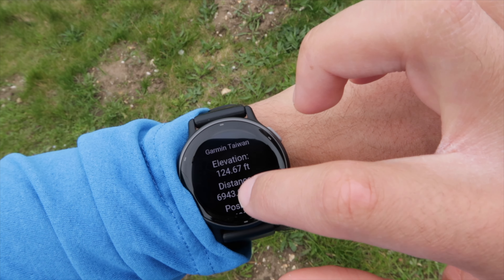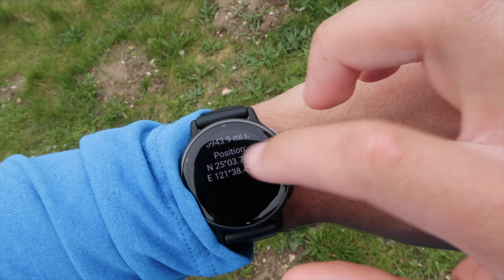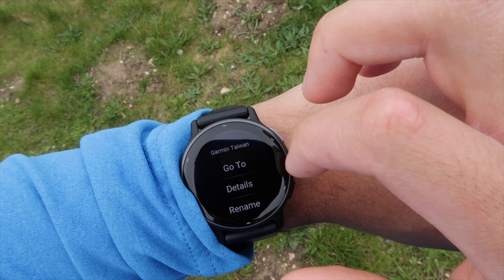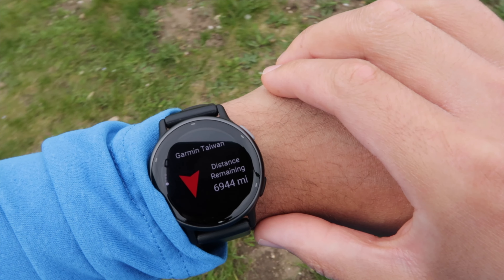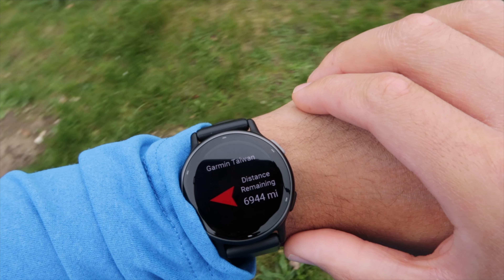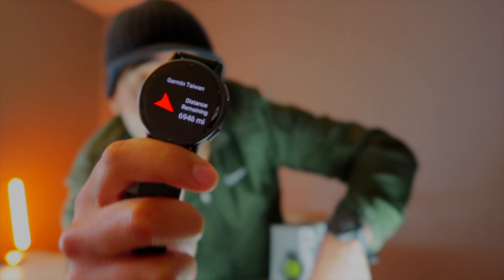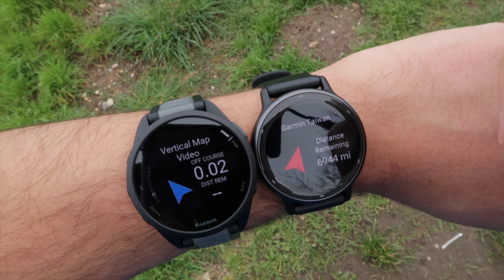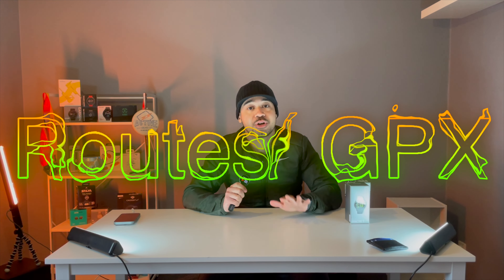Garmin Vivoactive 5 | Maps, Navigation & Courses for Hiking & Running! 🤣🤡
Hi Gang! This video is about the Garmin Vivoactive 5 and why it CAN be used for NAVIGATION. Although its features are less advanced and it is lacking routes, gpx, course and breadcrumbs trails. 🙈

*/// Gear I Use (U.S.A, Europe, Asia & UK links) ///*
Fenix 7 Pro 🔥
Suunto Race 😍
Suunto Vertical 🥰
Suunto Wing 🎶
Coros Apex 2 Pro 🔋
Garmin 965 💡

This does not affect you as a customer at all, but supports me towards making these videos for you guys! All opinions are my own & prices were at the time of uploading this video.

Timestamps:
0:00 - Start
0:08 - Intro
0:39 - Navigation
2:06 - GPX, Routes & Courses
2:24 - Forerunner 165 Comparison
3:00 - Conclusion
3:44 - Suunto Race Comparison
4:01 - Peace Out